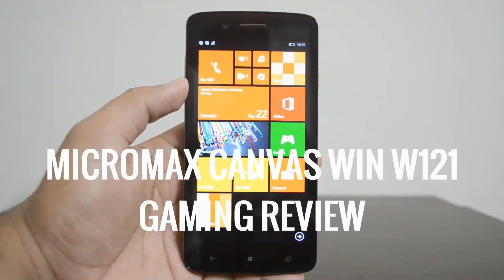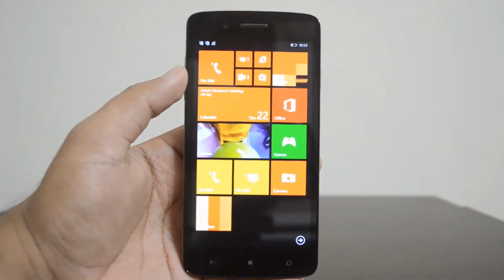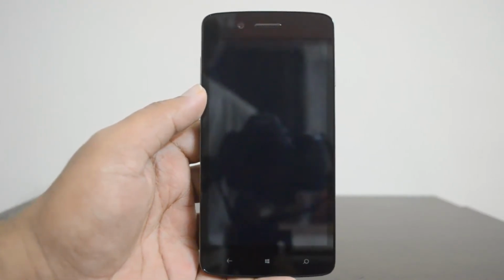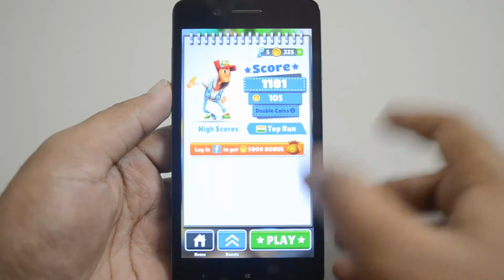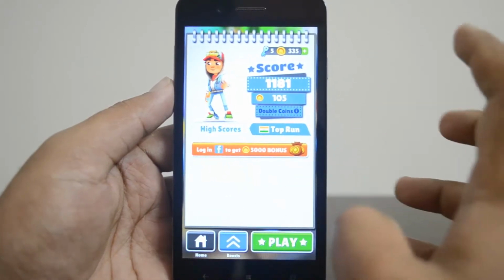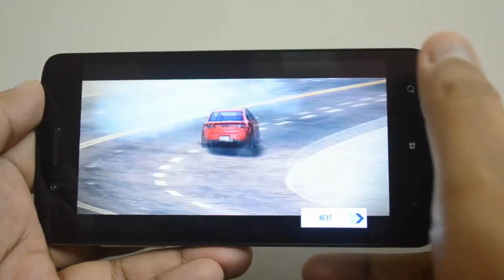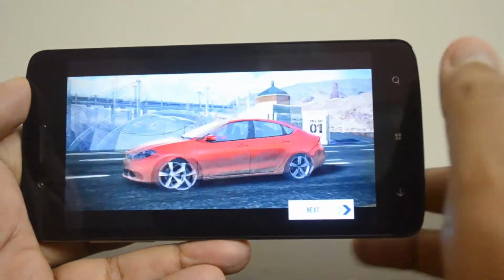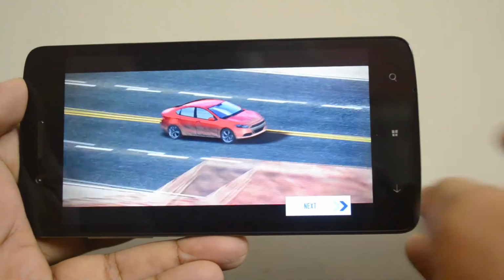Micromax Canvas Win W121 Gaming Review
Micromax Canvas Win W121 is the first Windows Phone from the company and comes with a Quad Core Snapdragon 200 CPU with 1GB RAM and a 5 inch HD display, here is the gaming performance of the device